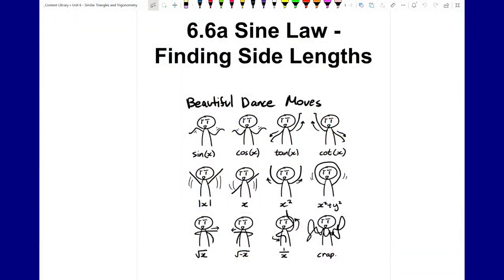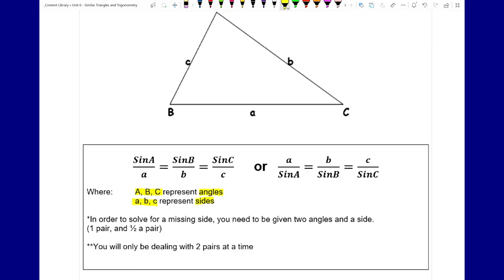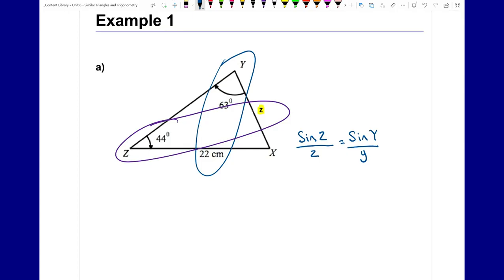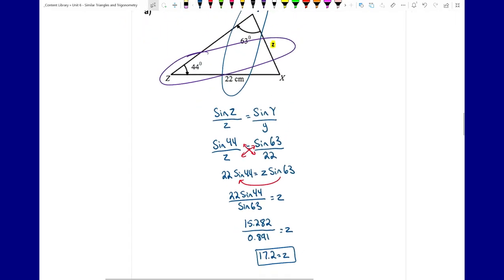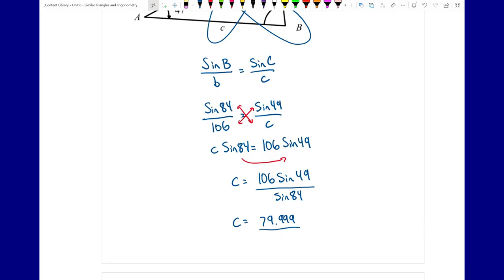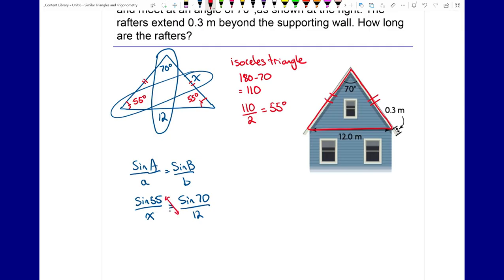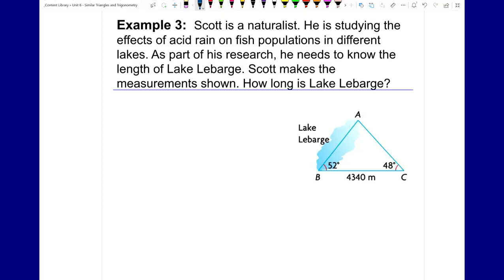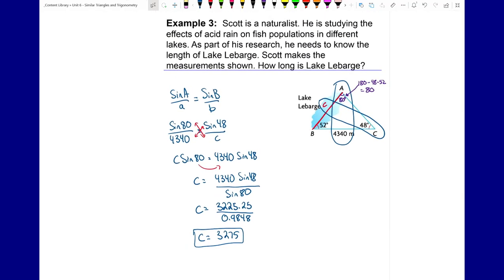6.6a Sine Law Finding Side Lengths